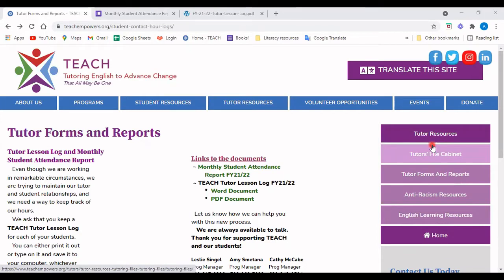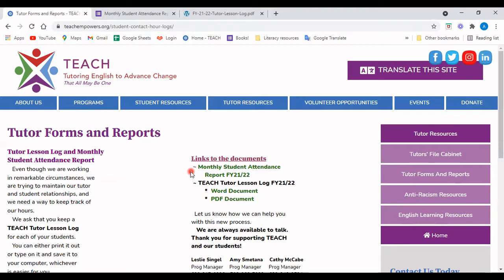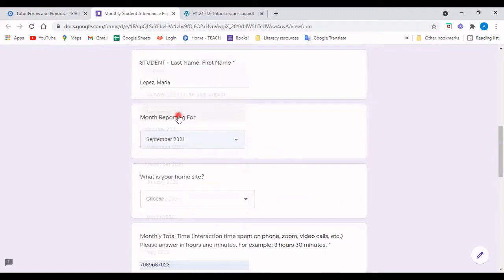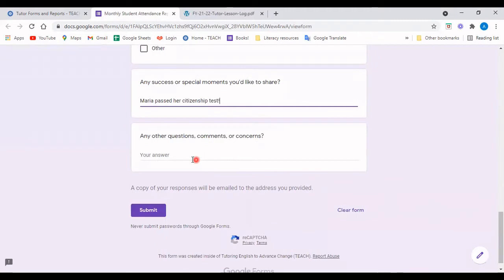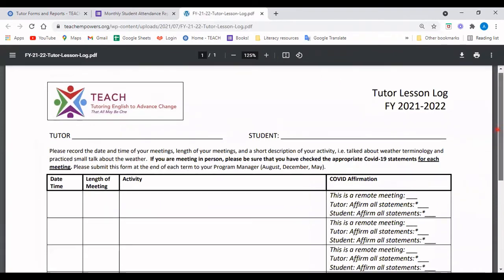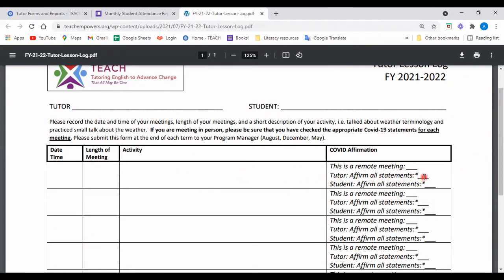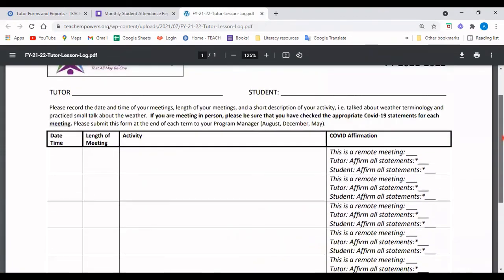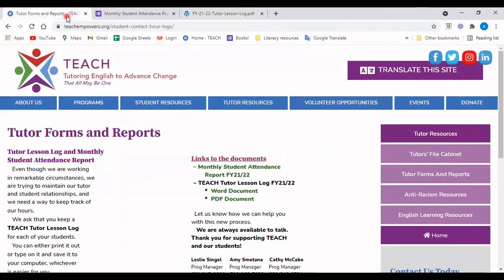TEACH's monthly report and lesson log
This video explains the difference between TEACH's Monthly Attendance Report and Tutor Lesson Log, where to find them, and how to fill them out.

The monthly attendance report is the total number of hours of tutoring each month and is reported at the end of each month.

The lesson log is a more detailed log and description of each lesson that takes place. This is completed after each tutoring session and submitted to TEACH at the end of Fall, Winter, and Spring terms.